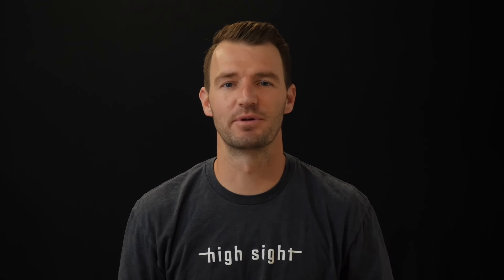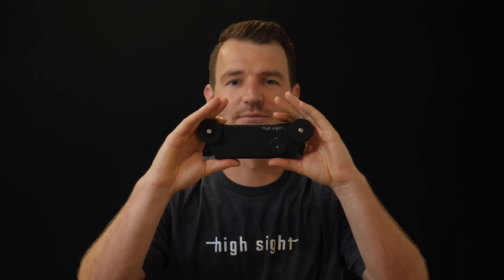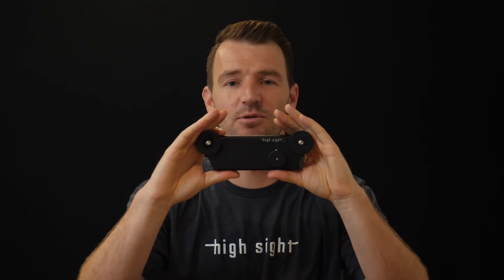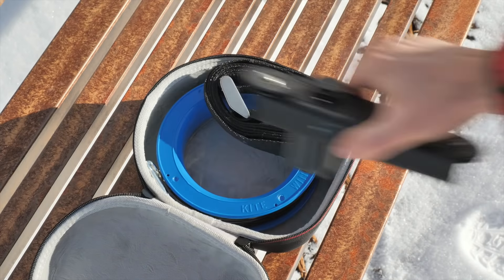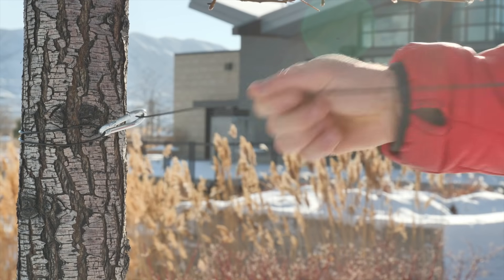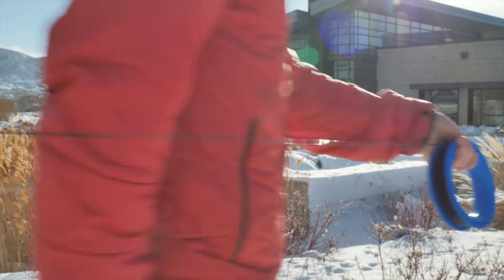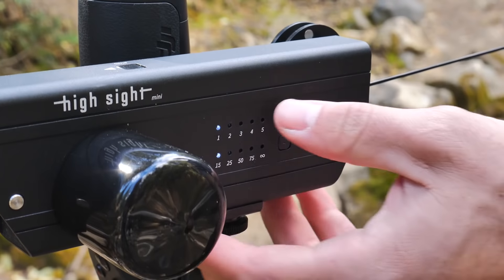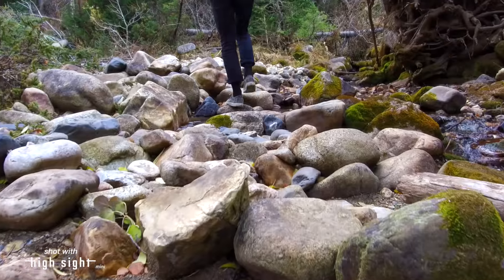Mini Ad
High Sight Mini ad